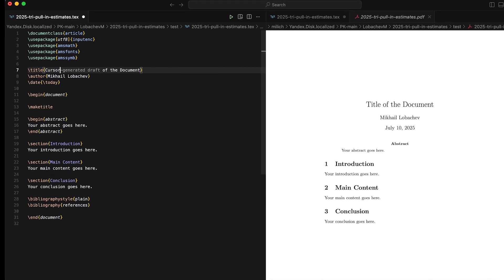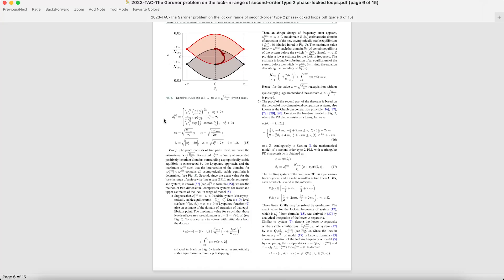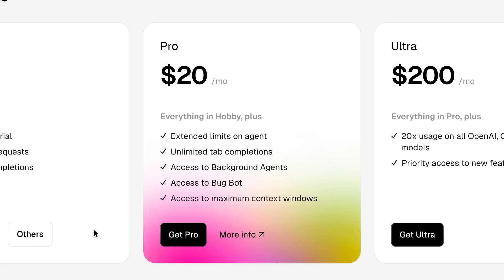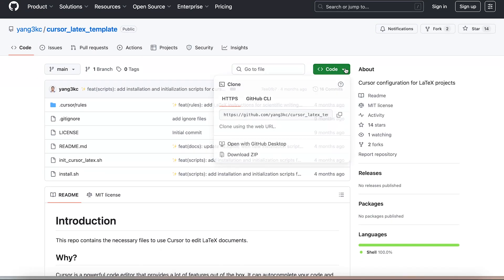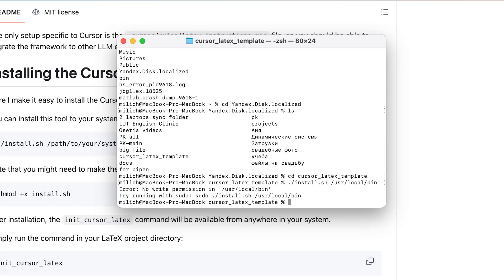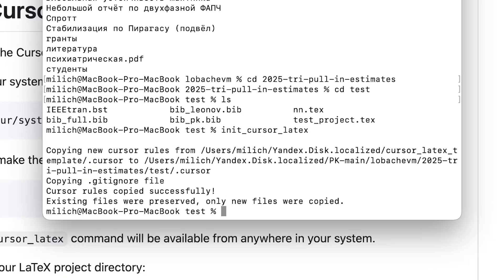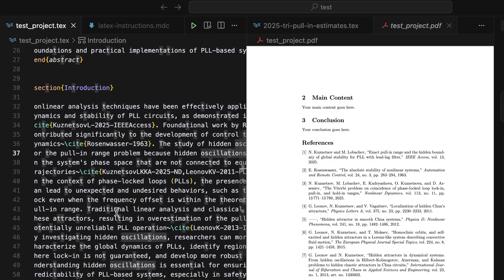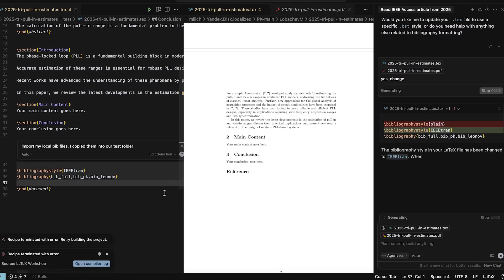AI-Powered LaTeX: Create Pro Documents with Cursor & LaTeX Workshop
Discover how to create professional LaTeX documents effortlessly using AI! In this video, I share my experience setting up Cursor, an AI-powered code editor, with the LaTeX Workshop extension to streamline my workflow for research papers and reports.